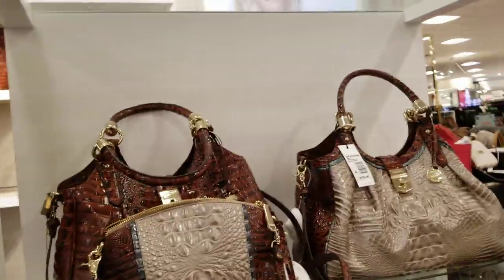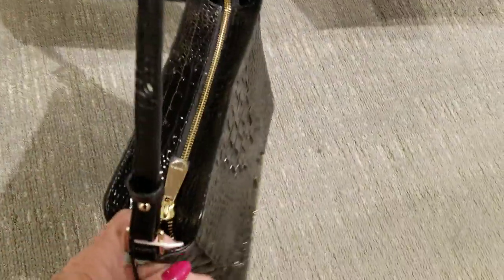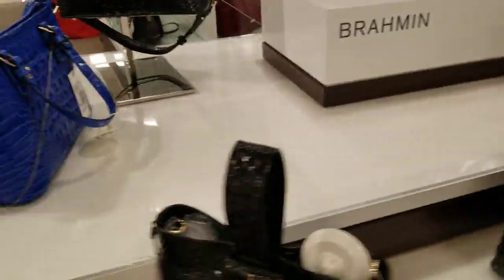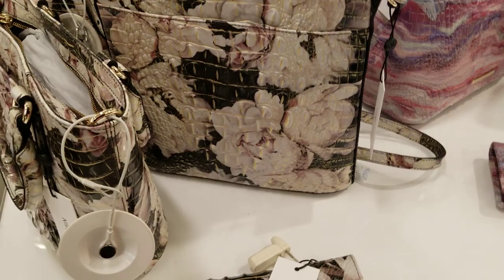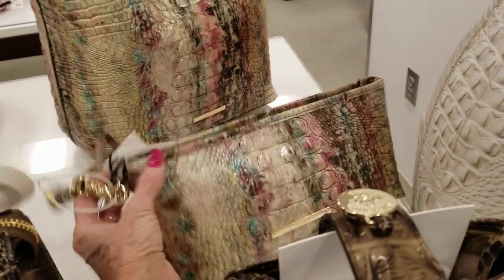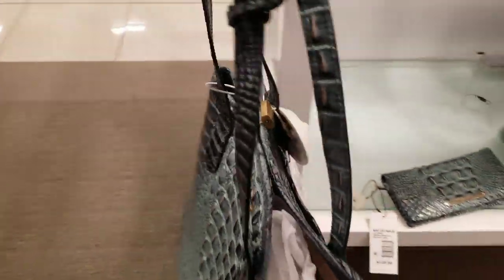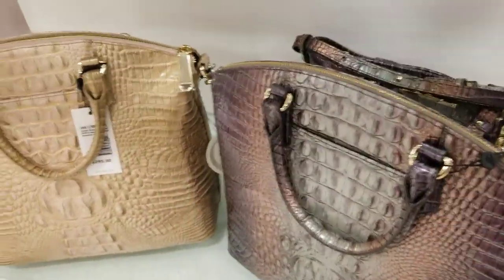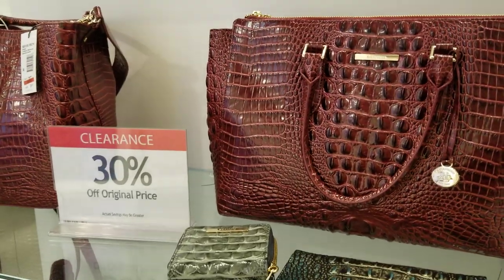Brahmin @Macy's ~ Shop with Me! Holiday SALE!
Brahmin handbags, Brahmin small leather goods, Brahmin sale